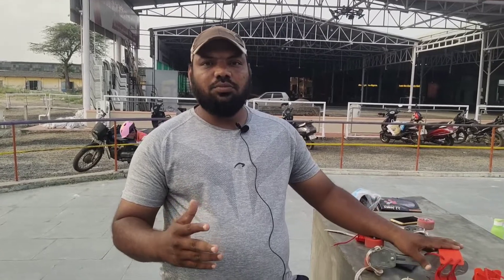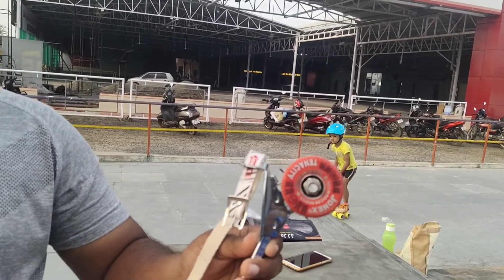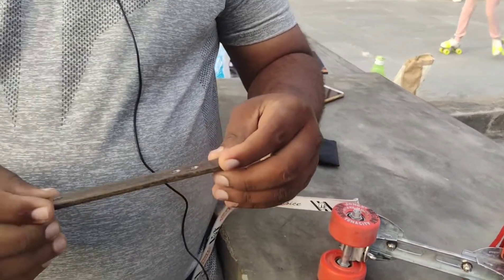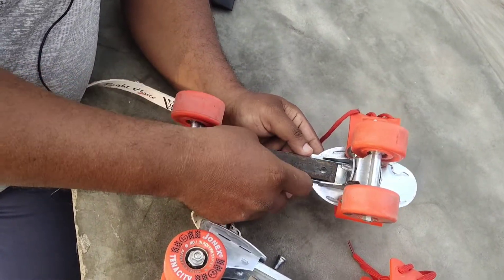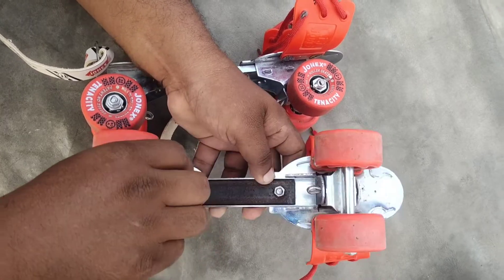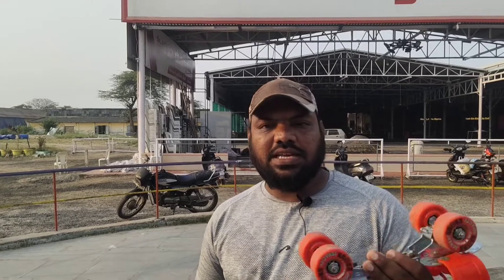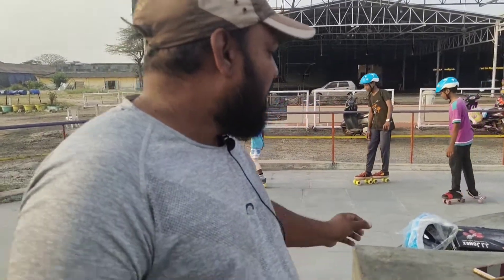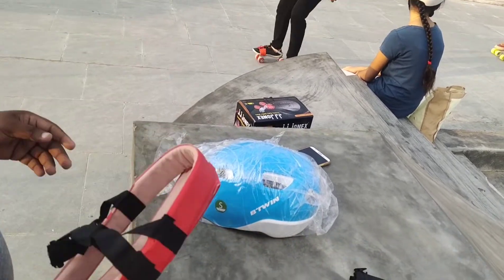how to repair skating shoes || how to repair skating wheels || how to repair skating cycle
skating training center - app in google play stor

download - Skating Training Centre ( Roller / Ice ) has its own app now. Keep learning, keep growing!!

how to skating practice, how to do skating practice, how to make skating practice, how to do skating practice at home

How to properly tighten a roller skate wheel or a skateboard wheel for  maximum efficiency

How to properly tighten a roller skate wheel

roller skating training, roller skating training video, roller skating training malayalam, roller skating training near me, roller skating training aid, artistic roller skating training,roller skating training telugu

skating repairing, skating repair near me, how to repair skating wheels, skating board repairing, how to repair skating cycle

skating benefits, skating benefits in hindi, inline skating benefits, inline skating benefits health, benefits of ice skating, benefits of roller skating for fitness

If any information please comment I will short reply

If you like than
comments,
 Once again thanks all of you
Howtolearnskate,
How to learn roller skate,
How to learn besic skates,
How to learn Skating in hindi,
How to learn Skating in telugu,
How to learn Skating in english,
How to learn online skate,
How to learnskat hindi,
Learning Skating hindi,
Learning Skating telugu,
Learning Skating english,
Hindi Skating,
Skating hindi,
Hindi skate,
Top skates,
Nice skater,
Indian skater,
World best skater,
Howtolearnskat,
Skating sikhiye,
Skatekesesikhe,
Skate,
Skating,
Top sk8,
Hyper skate,
Roller skate,how2skat,
My skate,
Sports skate,sahil skating college  skating  step show by yogesh malviya
amazing skating steps  students of sahil skating college  soo cute
skat skat skat skat
skating skating skating
skating world record
skating limca book of records
skating all record
world record skating india
viral skating
molearn skat
how to learn roller skat
how to learn inline skat
how to learn skatbording
how to leaen skating ,skatbording rollel skatest watch
skating girl
top skater
nice skater
world record skating
girl skater
kids skateboarding
indian girl skater
world faster skater
udaipur skater
skater udaipur
udaipur skat
skat
skating
skat
skat india
skating tips and trick
skating trick
udaipur roller skat
king of skates
sahil skating college